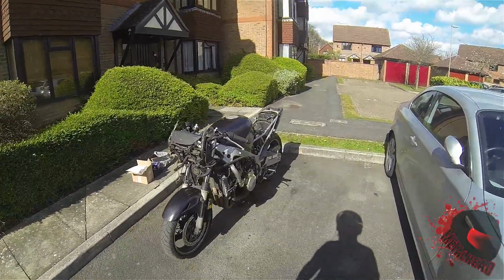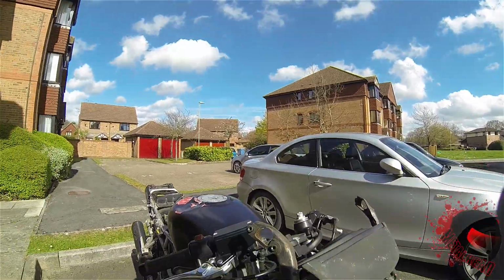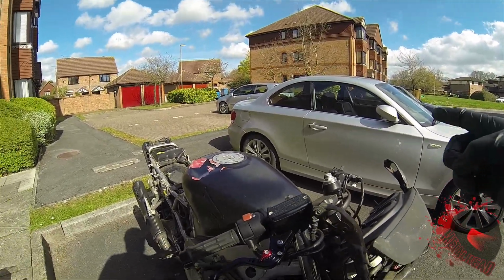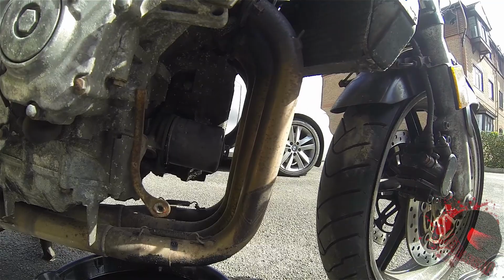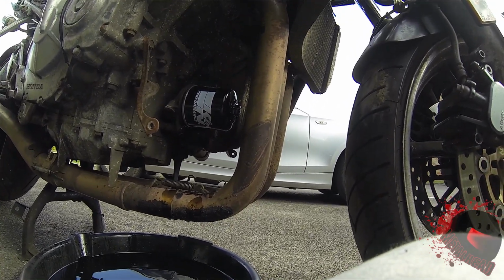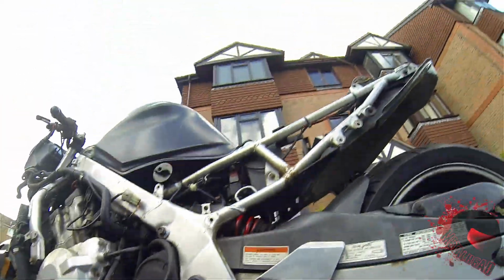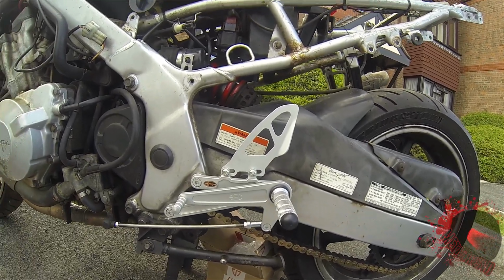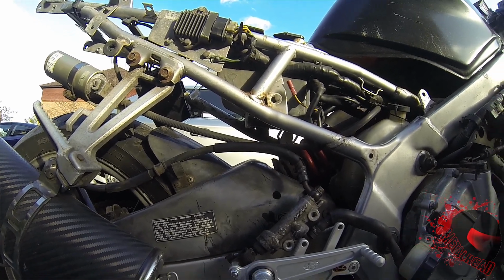Project CBR 600 F - Oil Change, Levers and Rear Sets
On today's episode of Project CBR, I perform an oil change, fit some new levers and have an issue with rear sets.

Bike - 2013 Honda CBR600F
Exhaust - Black Widow Full system
Cameras - Go Pro Hero 3 Black, Olfi and Canon EOS 70D
Jacket - Alpinestars GP Plus R
Trousers - Alpinestars Drystars
Gloves - Racer Short Sport Gloves
Boots - Alpinestars S-MX5 WP